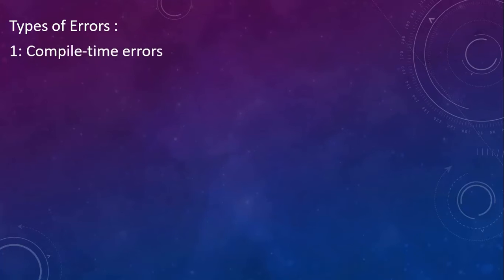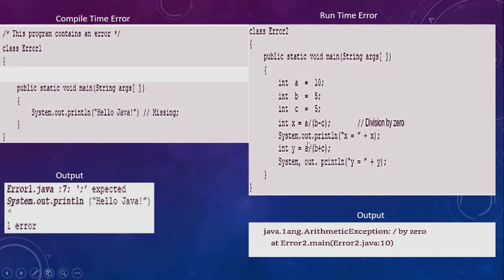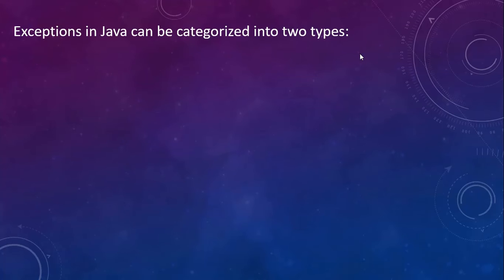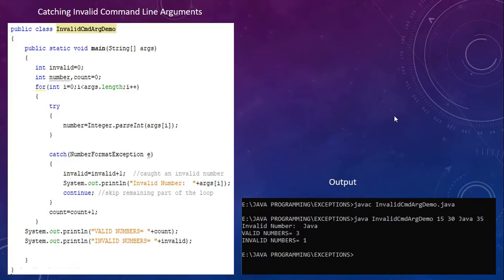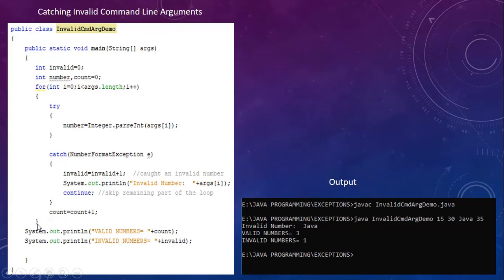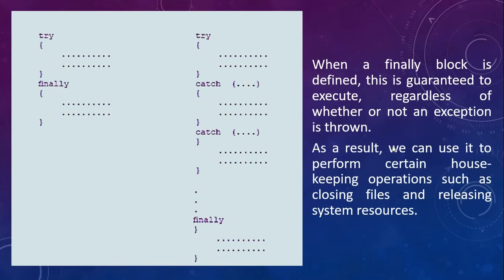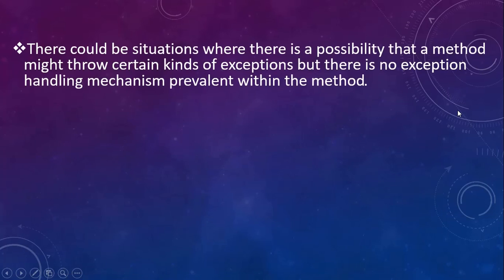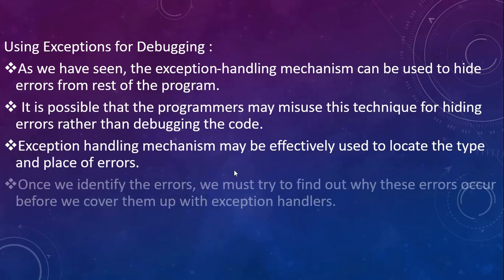UNIT2 LECTURE 24 ERRORS AND EXCEPTIONS HANDLING IN JAVA